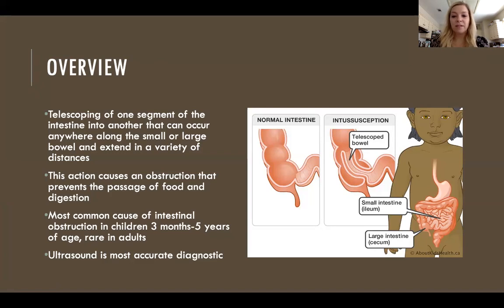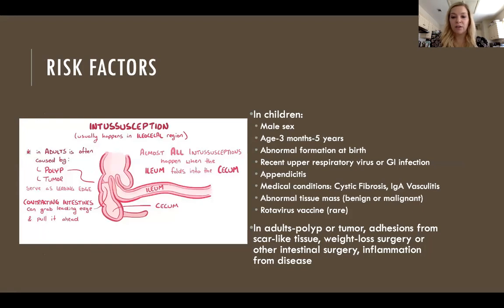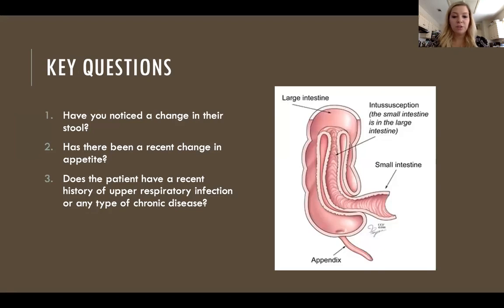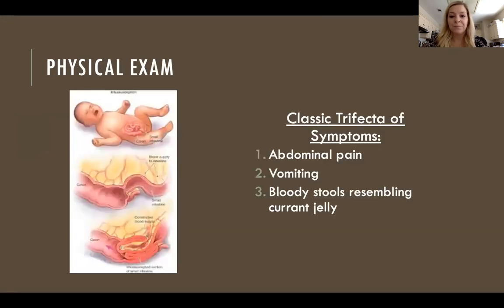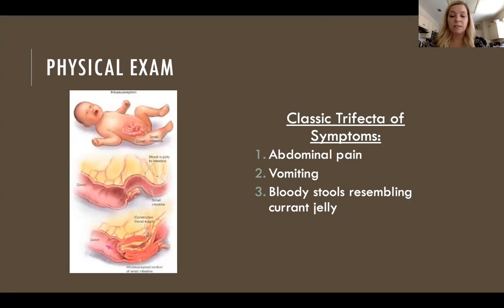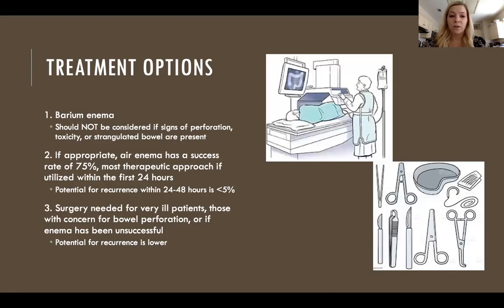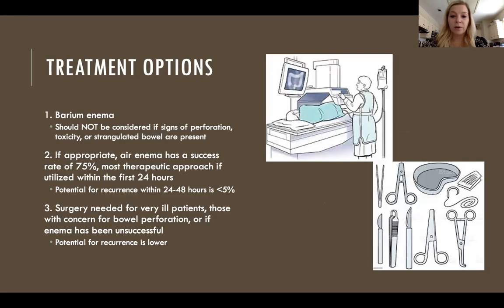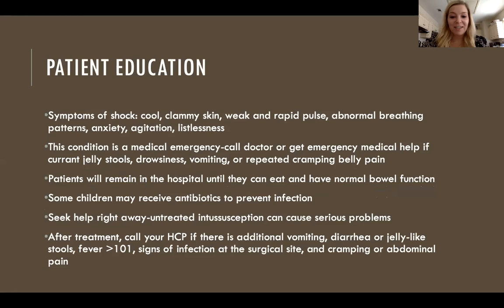5-Minute Video Intussusception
Auburn University School of Nursing
5-Minute Video
Intussusception